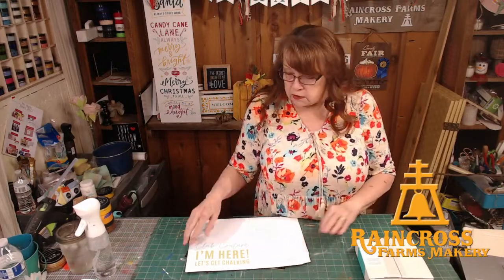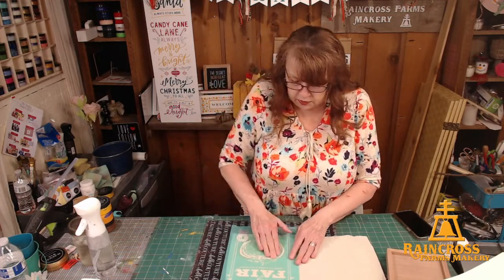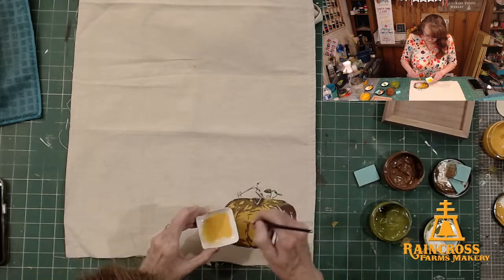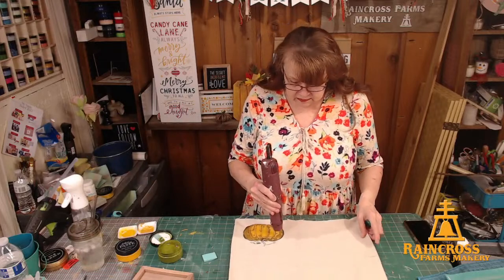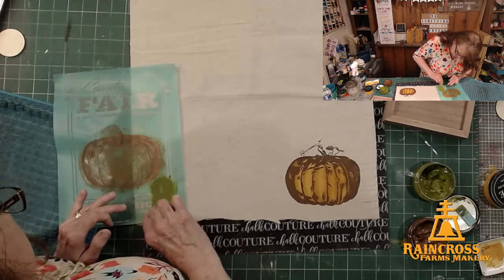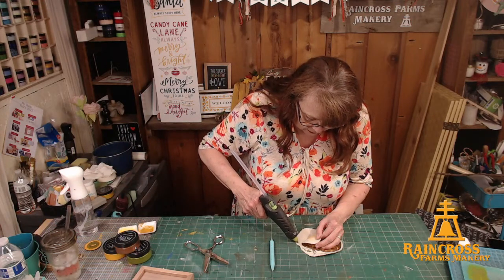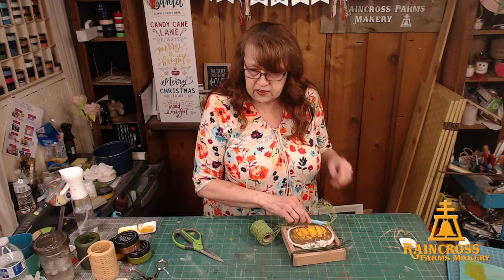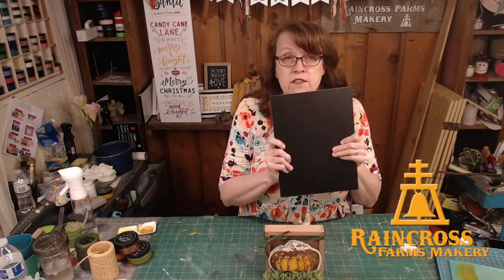Pumpkin Stuffie from August's CLUB 2023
Looking for multiple ideas to use a single transfer design?  I'll show you a different take on the August CLUB design!
🗝Today's keyword is CLUB.  Type it in the comments to be entered into our new weekly Happy Mail Giveaway! Drawing on August 27th!
💕 Be sure to give our video a heart❤ and LIKE/FOLLOW our page and SHARE the video!
🌎 To find out more about my Monthly DIY Subscription program,